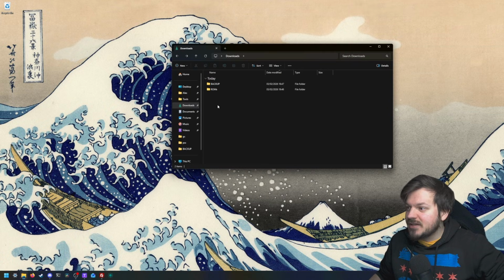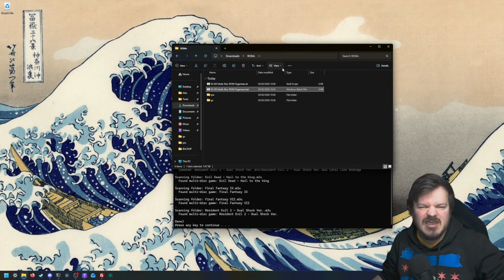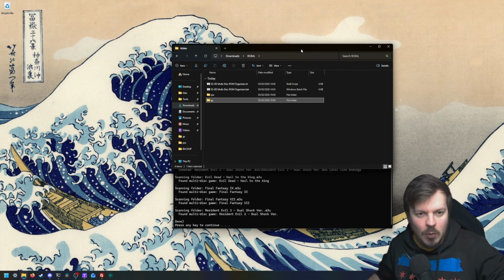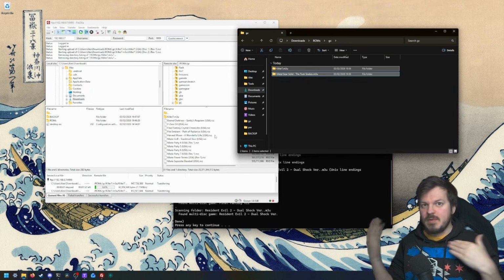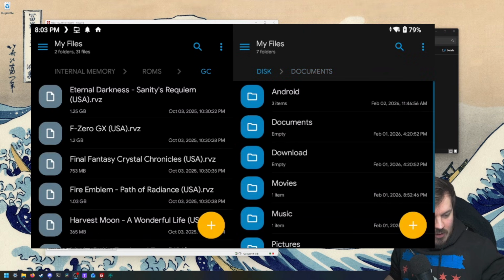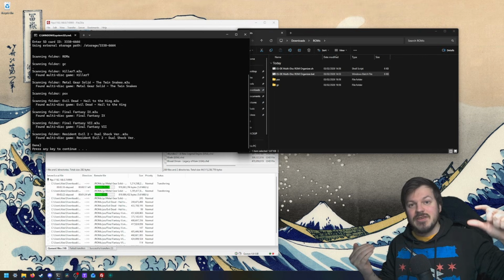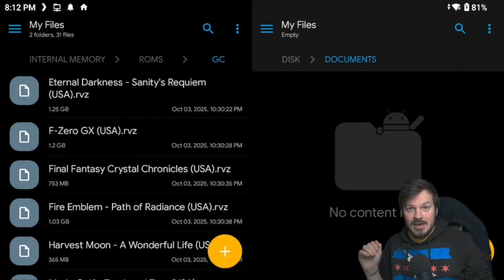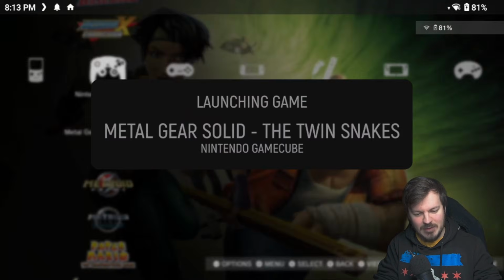How to Handle Multi-Disc Games in ES-DE (AYN Thor / Odin Guide)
If you're sick of seeing Final Fantasy VII Disc 1, Disc 2, and Disc 3 cluttering your ES-DE library on the AYN Thor, this video solves that problem permanently.

I'll show you how to use my free script to automatically organize multi-disc PlayStation and GameCube games. The script creates M3U files and sorts everything so your games appear as single entries in ES-DE - exactly how they should.

What this script does:
✅ Auto-creates M3U files for PSX and GameCube multi-disc games
✅ Organizes files so ES-DE only shows one game entry
✅ Works perfectly with disc-swapping during gameplay
✅ No manual file editing required

Perfect for beginners - you don't need any prior scripting knowledge. Just follow along and your multi-disc games will be properly organized in minutes.

👍 Like the video if it helped (or if it didn't!)

Timestamps:
00:00:00 - Intro
00:50:00 - How to use the script
00:08:50 - Demonstration